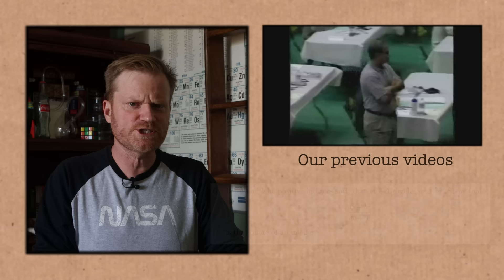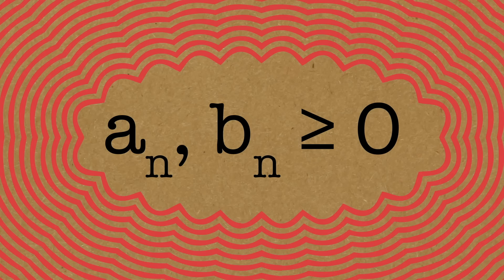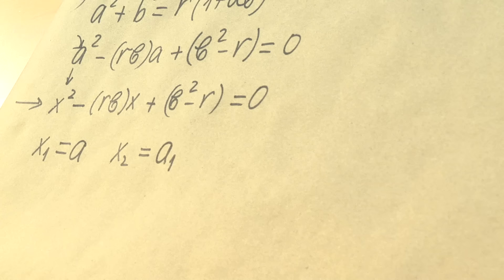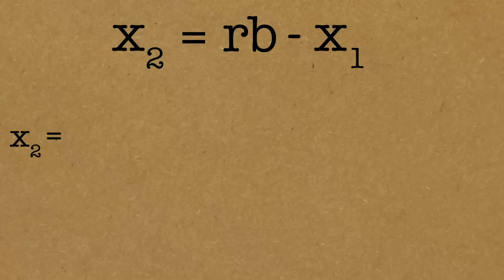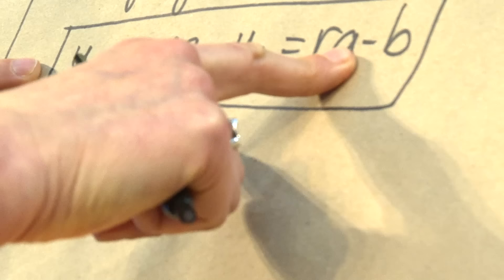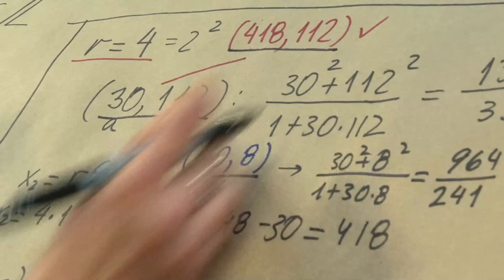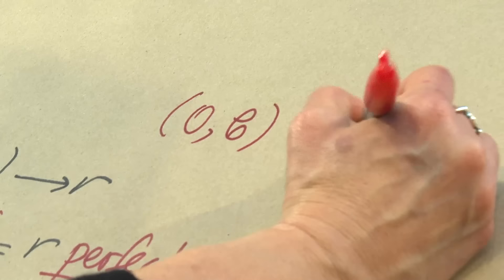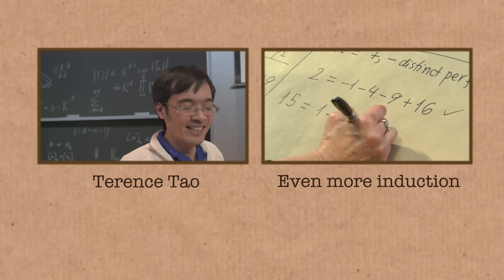The Notorious Question Six (cracked by Induction) - Numberphile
Featuring Zvezdelina Stankova... This video stands alone but also continues from the previous induction video - More links & stuff in full description below ↓↓↓